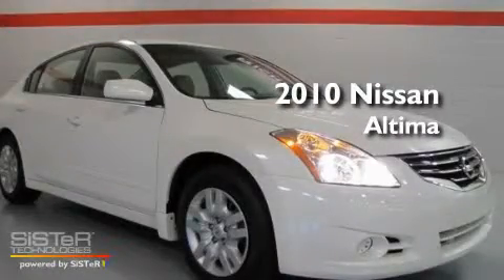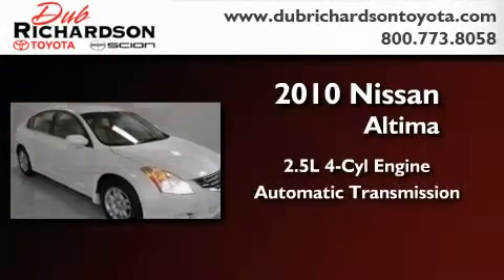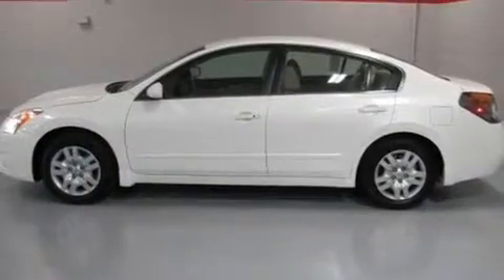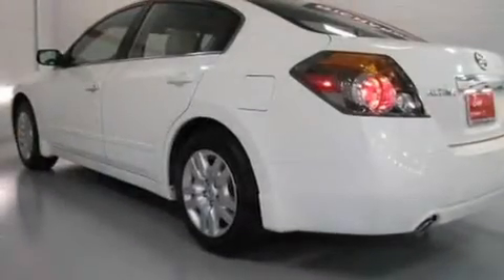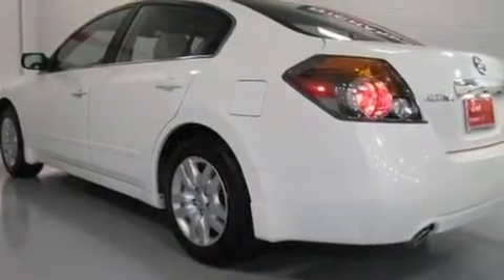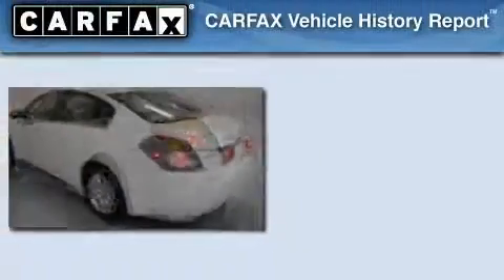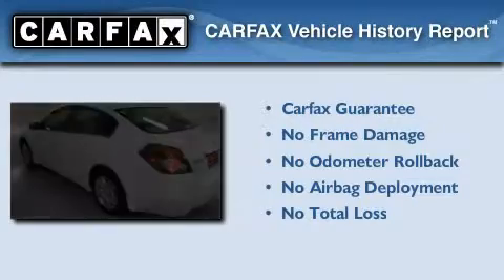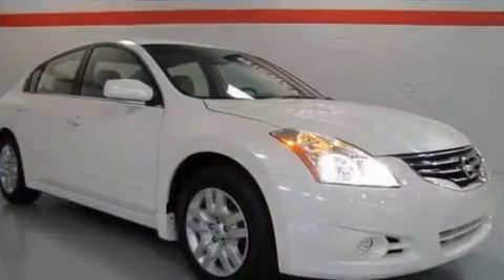2010 Nissan Altima Oklahoma City OK 73162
Year : 2010
 Make : Nissan
 Model : Altima
 Engine : 2.5L I-4 cyl
 Trans . : Automatic
 Exterior : Winter Frost Pearl
 Miles : 21,937
 Interior : Charcoal

 2010 Nissan Altima Oklahoma City OK